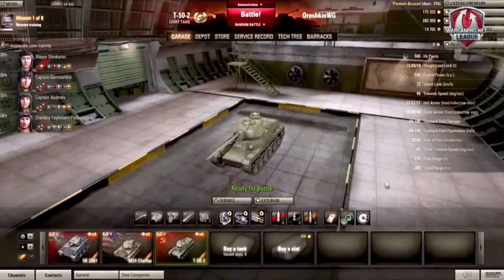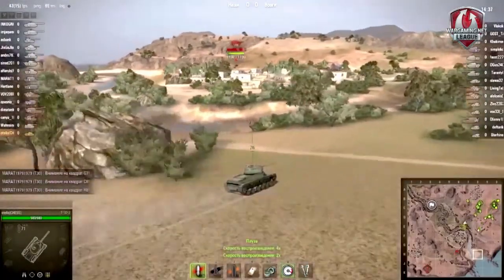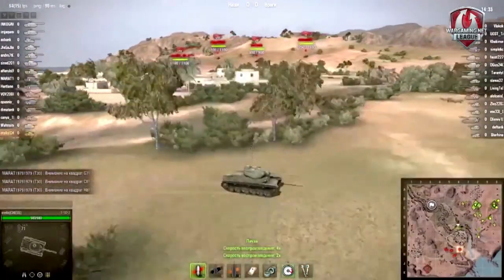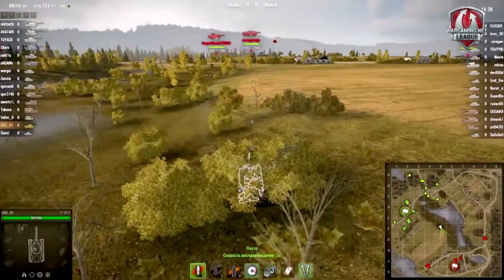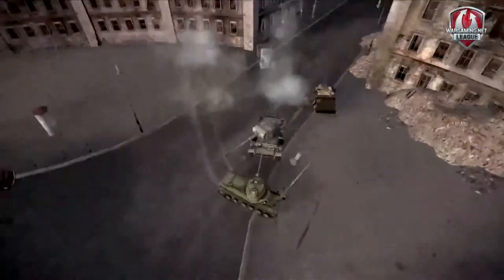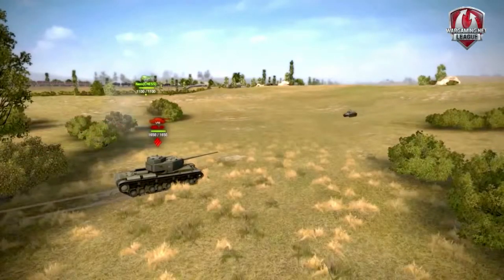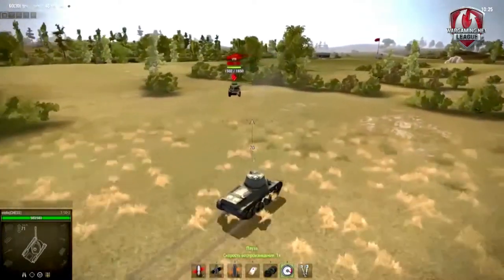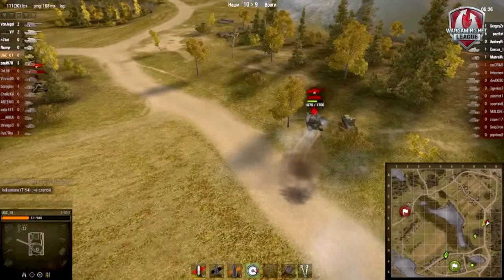World of Tanks. The Garage #7. T-50-2 Combat Tactics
World of Tanks Wargaming.net League North America - Season 1
WGLNA Garage.  Episode7:  T-50-2 Combat Tactics

About the WGLNA:
The Wargaming.net League North America is the premier World of Tanks league for professional WoT eSports competition in North America. The league features nightly broadcasts at 6pm PST with rebroadcasts the next morning at 9am PST. Watch as the top teams compete for one of 16 spots in the league and for a chance at the $100,000 prize pool each season!

About World of Tanks:
World of Tanks is a Free to Play team-based massively multiplayer online action game dedicated to armored warfare. The game features over 200 vehicles from America, Germany, France and the USSR. Upgrade and customize historically accurate armored vehicles across unique classes that fit any play style, including light tanks, medium tanks, and heavy tanks. Use teamwork and strategy to destroy the competition across four game modes and geographically unique maps where tactics become the key to victory!

About Wargaming:
Wargaming.net is your personal portal to explore World of Tanks, World of Warplanes and World of Warships, all united under a single gaming service. Read hot news, watch the latest videos and keep in touch with updates and innovations. Wargaming.net gives you everything you want to know, all at once.